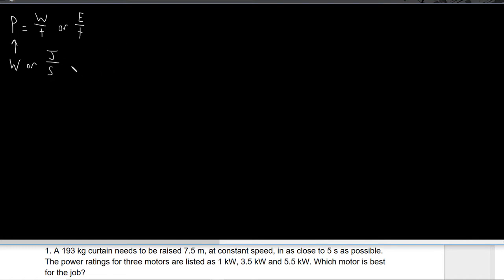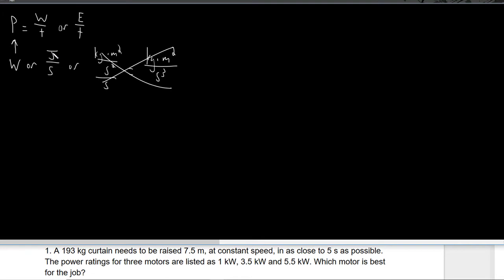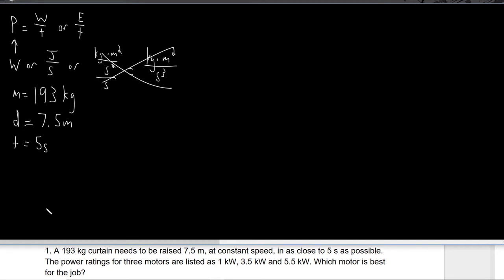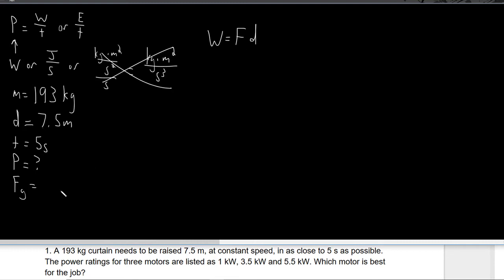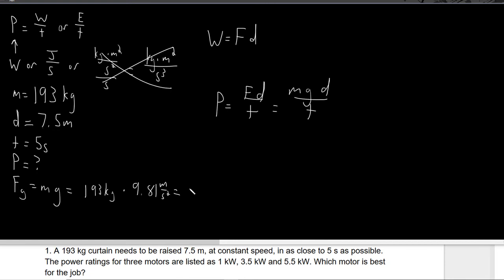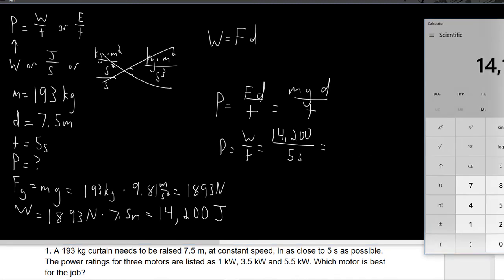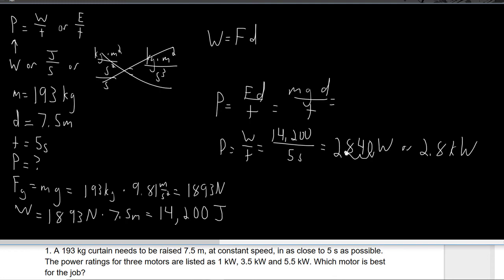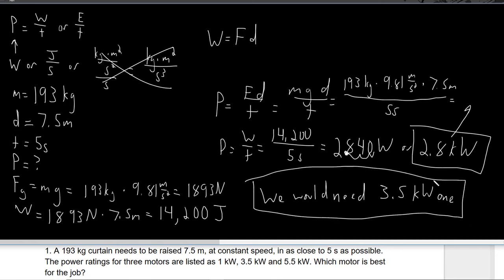Power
Looking at how much Work is done in a certain amount of time. You could say that I'm fairly POWER-full.